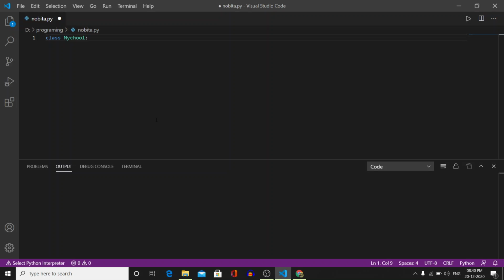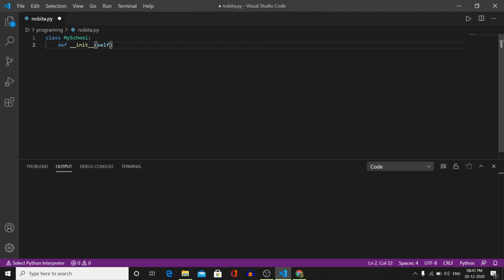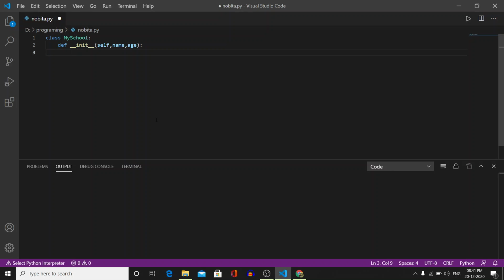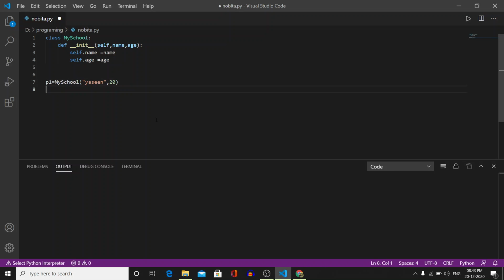creating class in practical